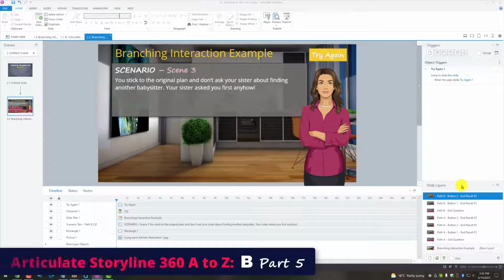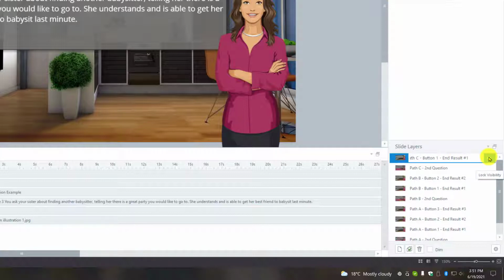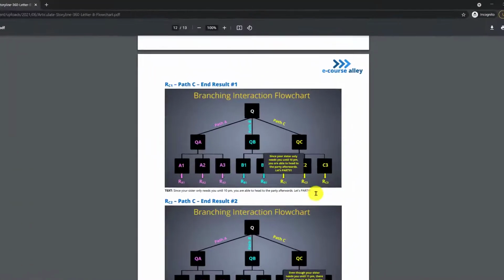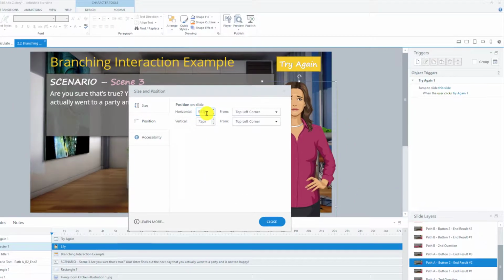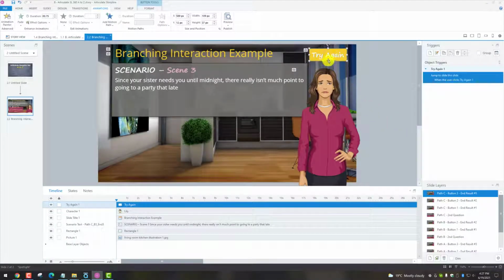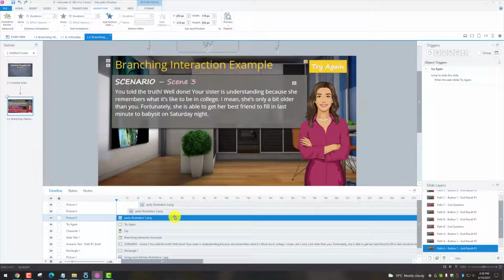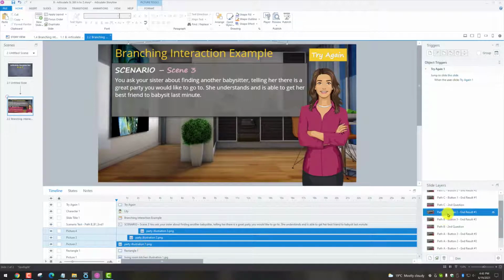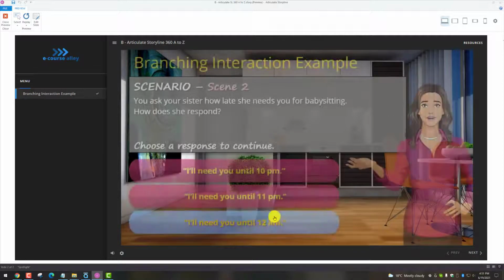How to Learn Articulate Storyline 360 from A to Z – “B” Part 5 – Buttons and Branching Interactions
Today we will look at the Letter “B” – Buttons and Branching Interactions for our Articulate Storyline 360 A to Z video series. In this video, I continue building step-by-step the example involving a branching interaction and clickable buttons.

This video is Part 5 of 5 showcasing concepts in Articulate Storyline 360 starting with the letter B. Be sure to check out the other videos to help you complete the example project.

Here is the Flowchart Diagram for the Branching Interaction to help you follow along with the training

We are also building a “Training hub for course creators” on our NEW website.